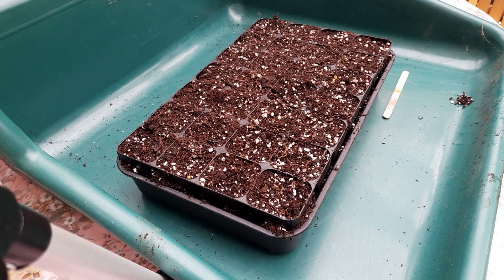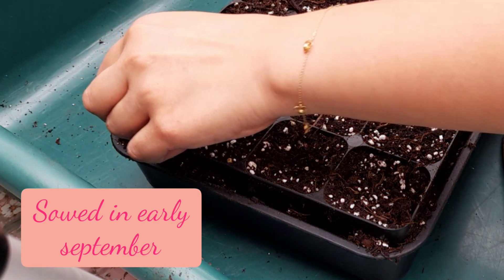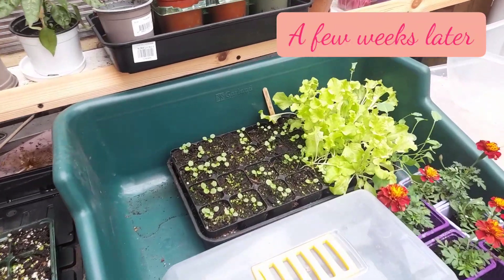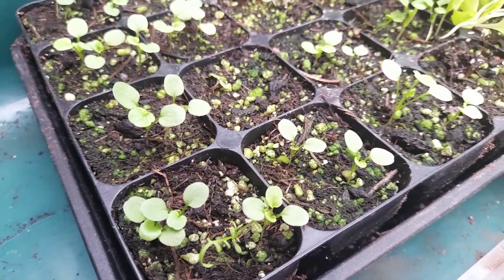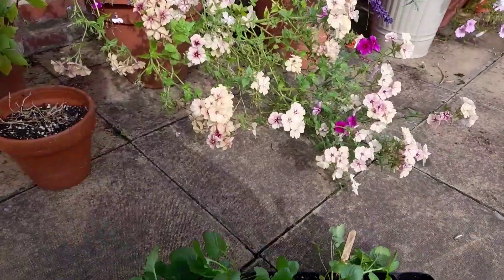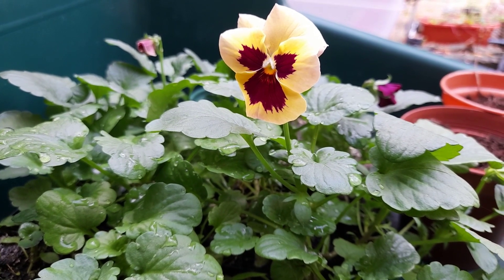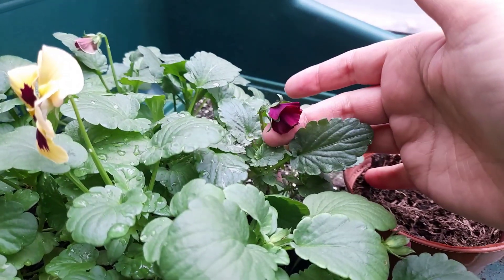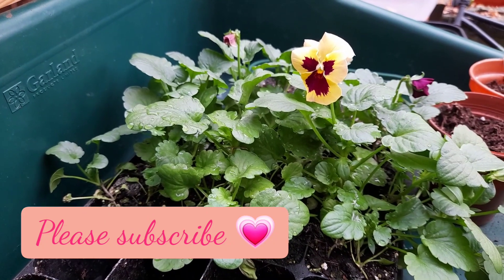Sowing Winter Pansies from seed for some winter colour 🌸🍁